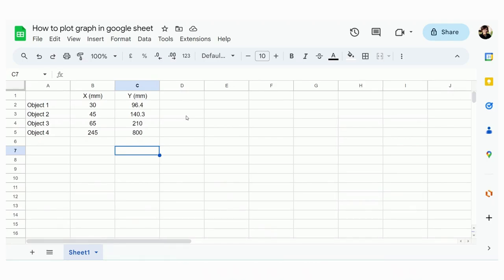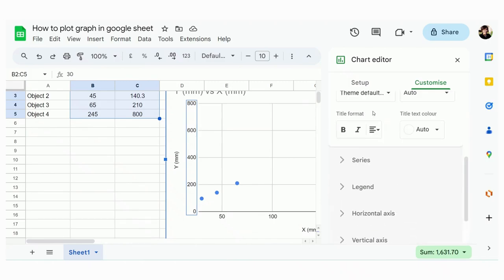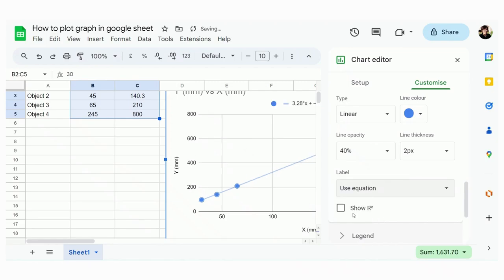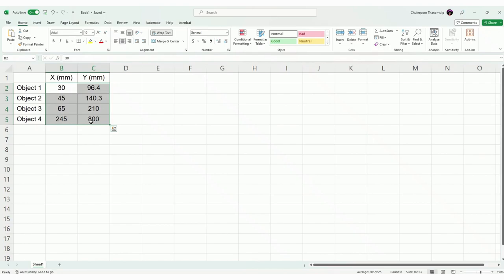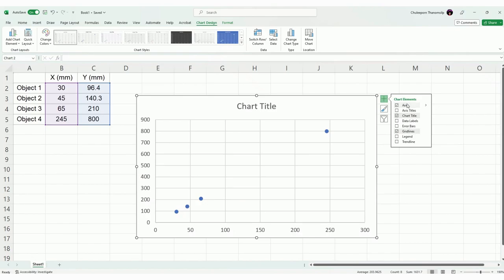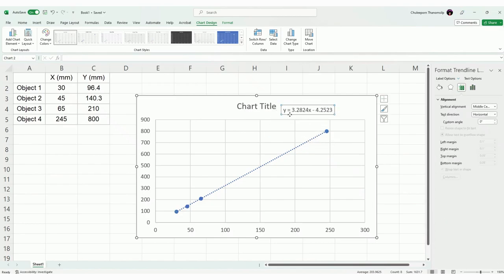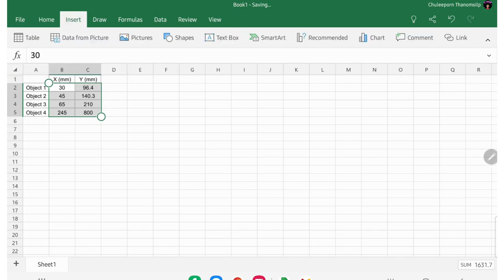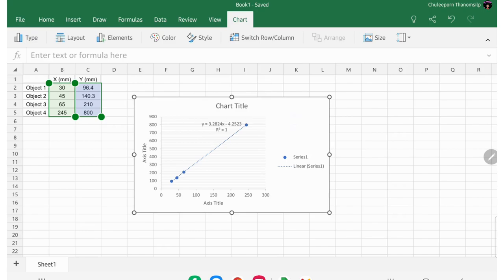Create graph, add trend line and equation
How to quickly add trend line and show equation using google sheet VS MS Excel  on PC, plus MS Excel on tablet.

I still need advice on how to that on google sheet on tablet. :)